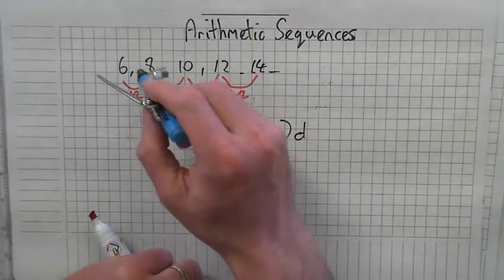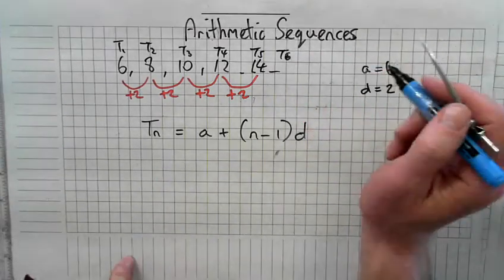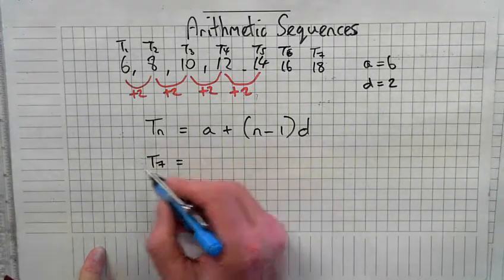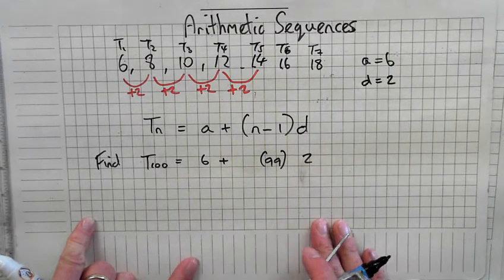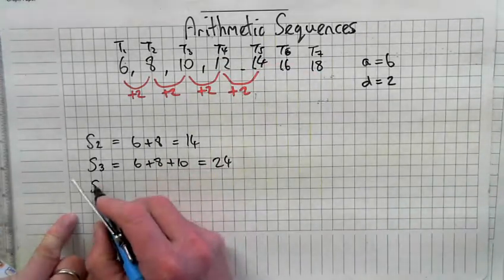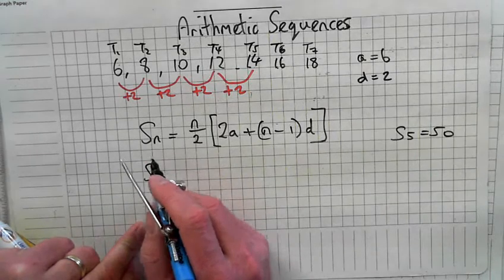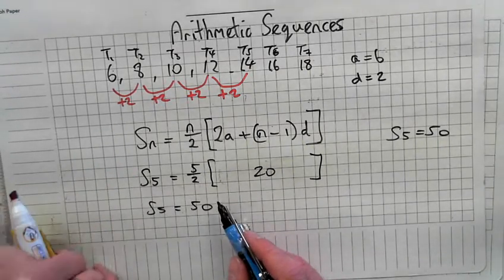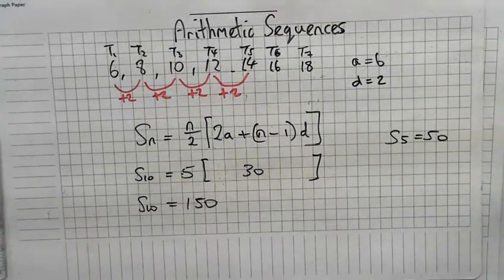Arithmetic Sequence 1